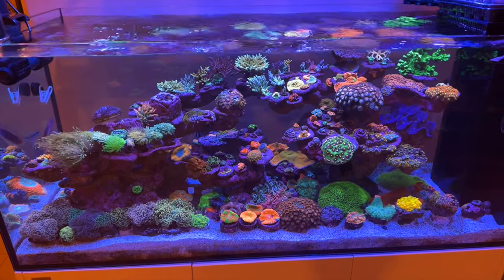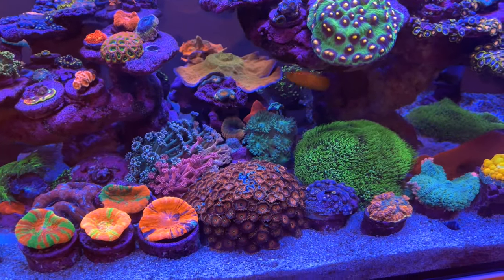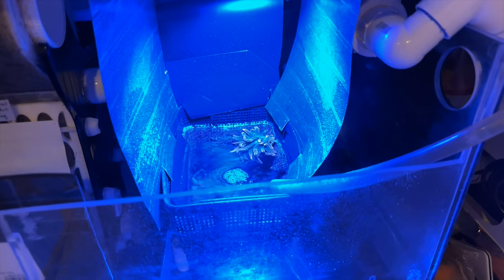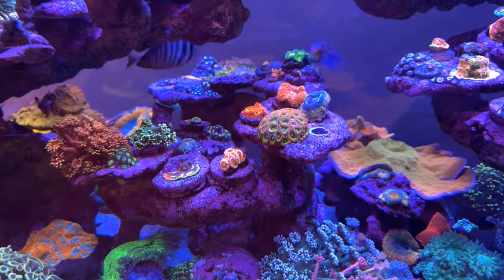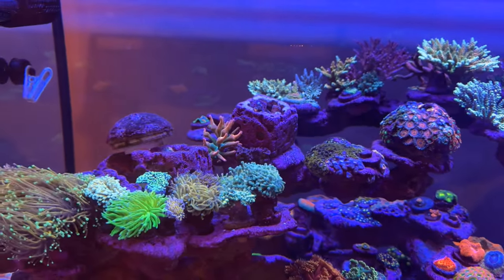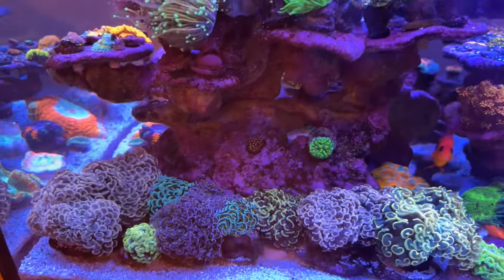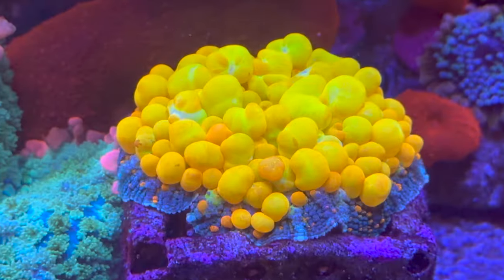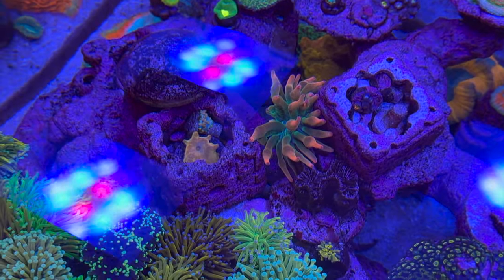Luxurious Coral Reef Tank in Arizona - Softies, LPS, SPS [4K]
This video is a complete tour of Dan’s Waterbox Peninsula 5526 Saltwater Mixed Reef Tank! Dan was happy to share his reef tank but asked to not be on film, so here’s a tour of his beautiful high end reef, narrated by myself.

00:00 - Intro & Giveaway
0:20 - Montage 1
1:17 - Tank Information
4:37 - Montage 2
6:00 - Fish
7:26 - Corals
8:55 - Q&A
10:30 - Montage 3